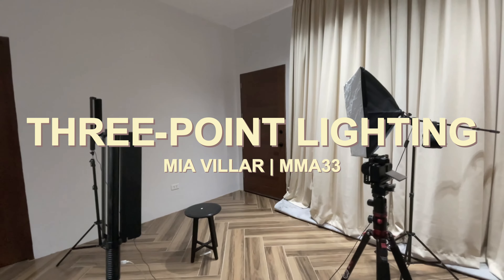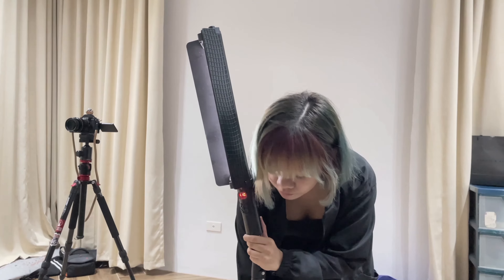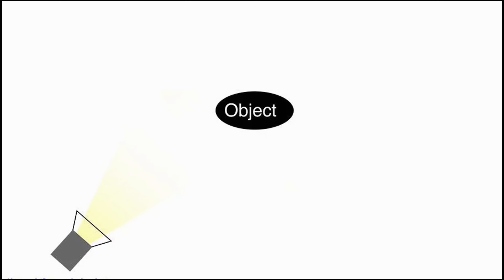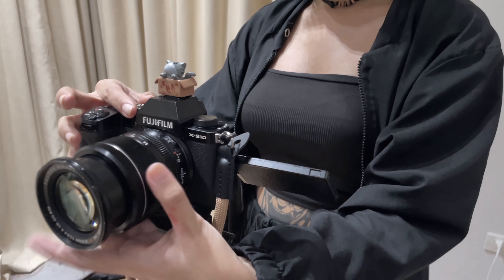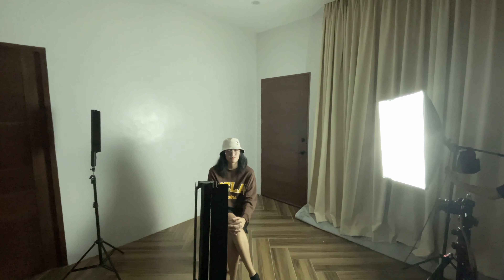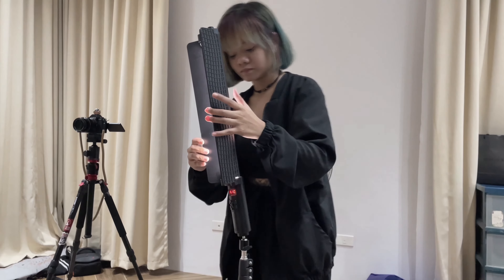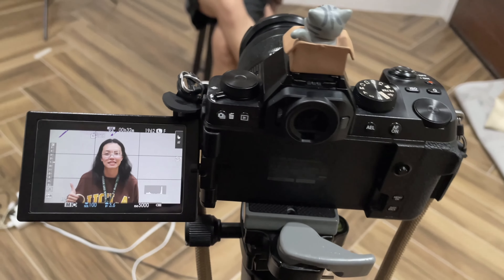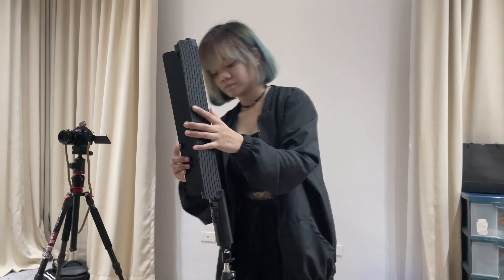Villar | Three Point Lighting | MMA33